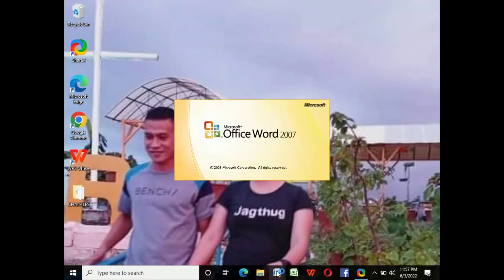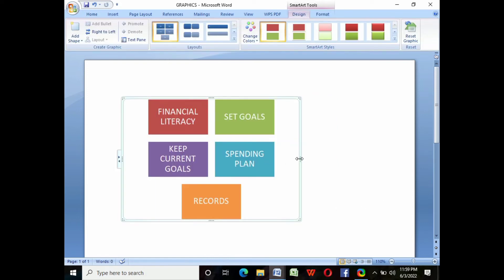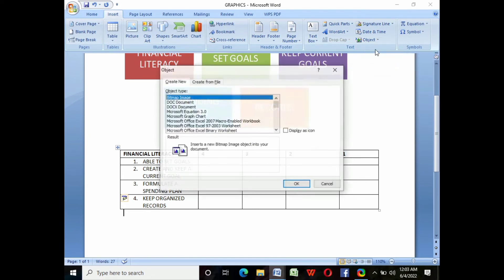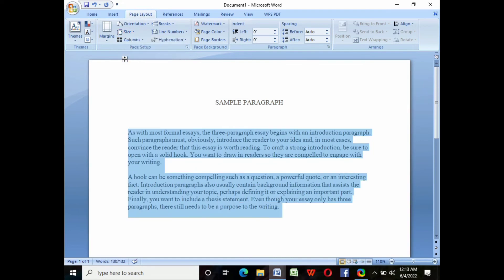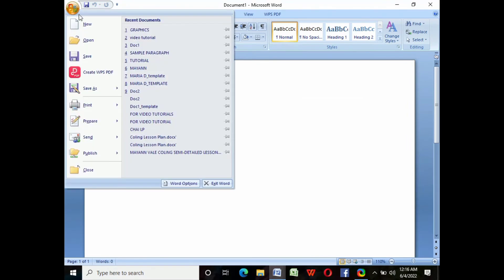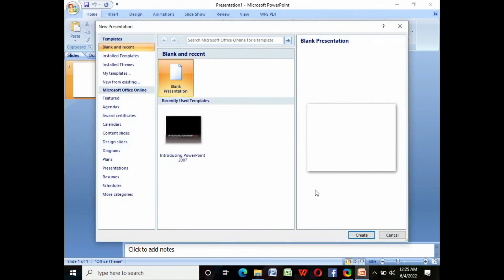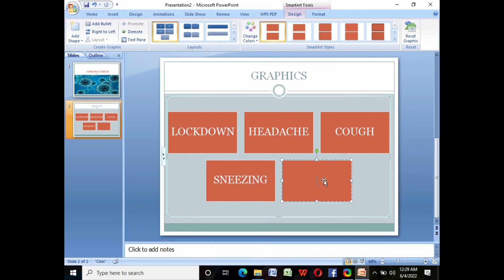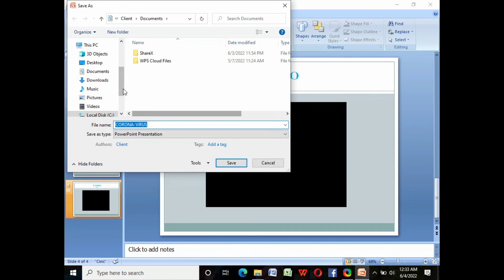How to create/open/save files/create PowerPoint in Microsoft Office